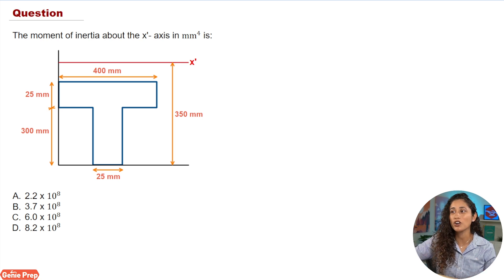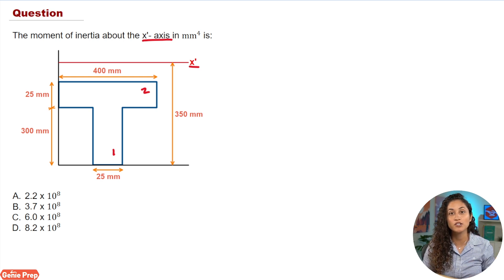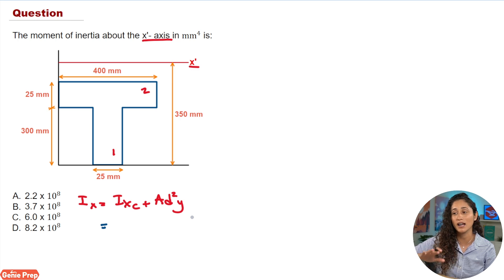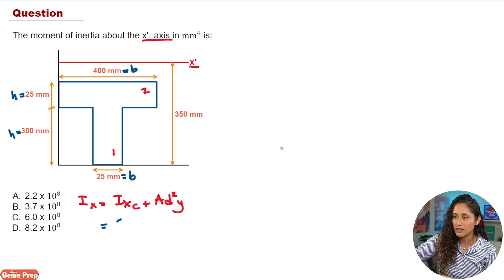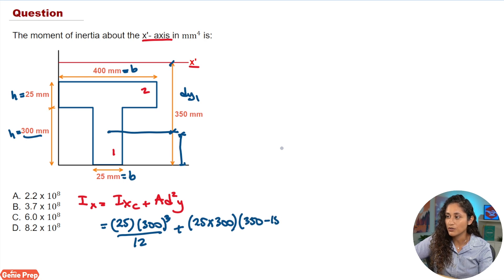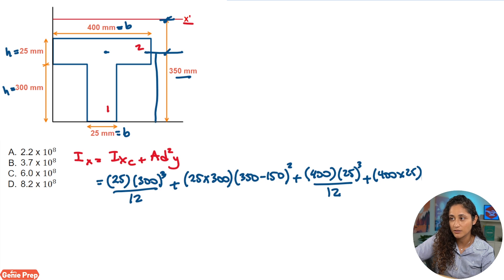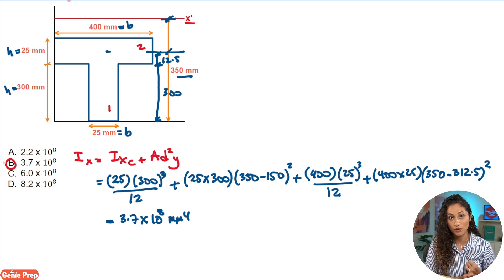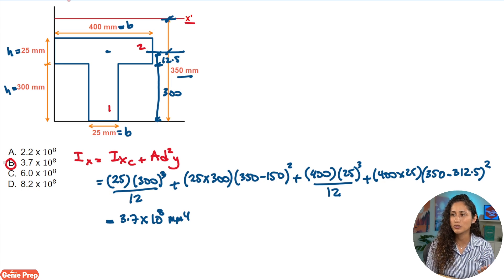Moment of Inertia about x’-axis | FE Review Series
Welcome back to Genie Prep's FE Exam Review series.
Today, I am solving a problem from the Statics section, specifically the Moment of Inertia under Part F.

In this video, we're putting the Parallel Axis Theorem into action, with a special focus on 'dy', the distance between each shape's centroid and the x’-axis. It's a concept we've previously explored in depth, so if you missed that episode, do catch up for a fuller understanding 👇:

Remember to hit pause, try to solve the problem on your own, then hit play to check your solution against mine.

And remember, our cheat sheet is an excellent companion for these reviews. If you haven't grabbed it yet, make sure you do. You'll find many key concepts and equations you need to pass your FE Exam with confidence!

Also, explore our playlists featuring over 110+ free FE problems to help you prepare for your FE Exam!

TIMESTAMPS

00:00 Intro
00:19 The moment of Inertia about x'axis in mm4 is
01:29 Pause and Solve
01:35 Solution
06:14 Outro